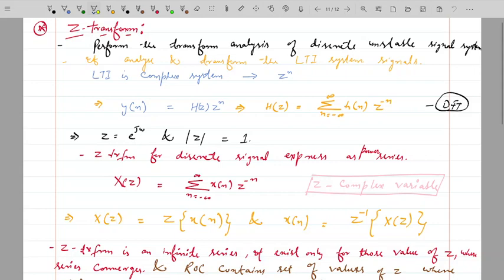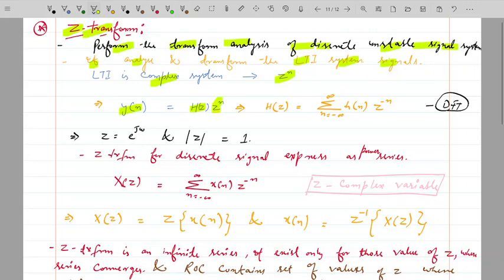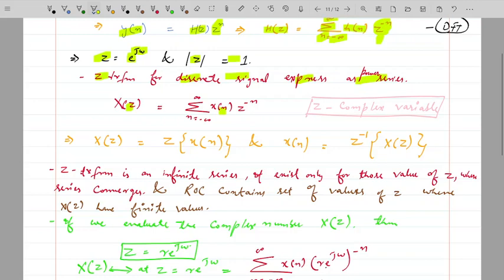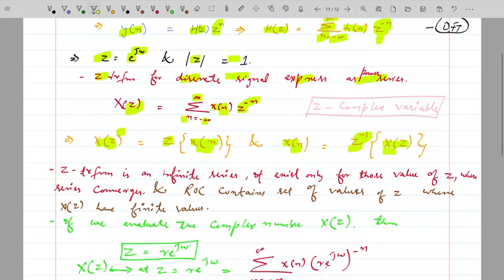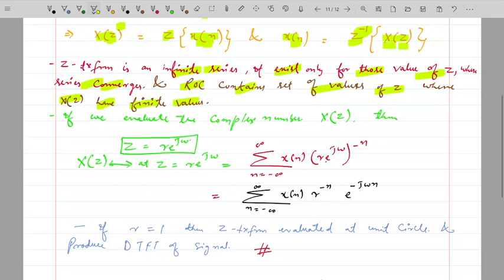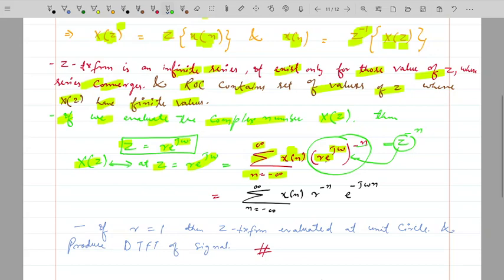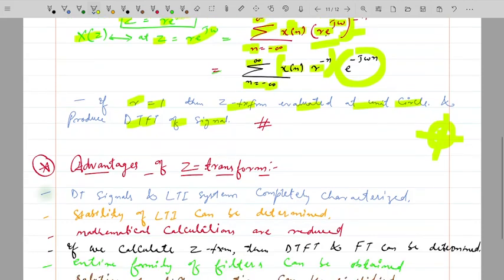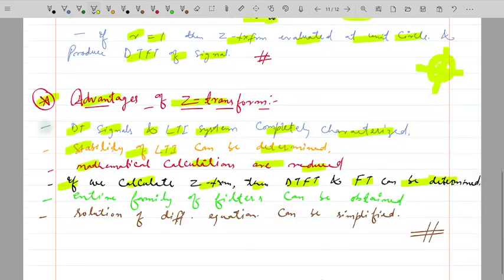Z transform and its advantages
# z transform DSP advantages of z transform